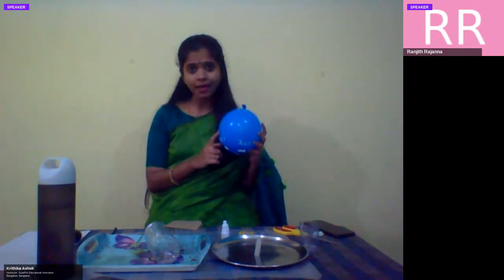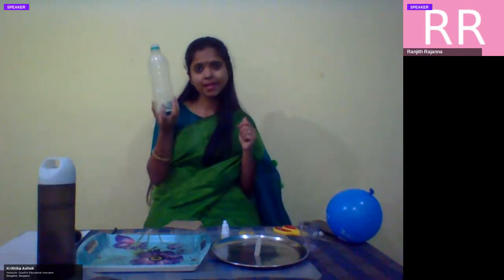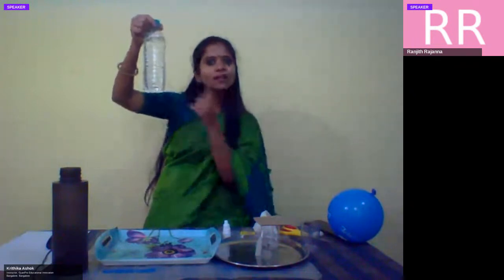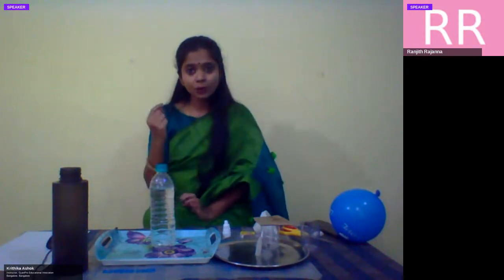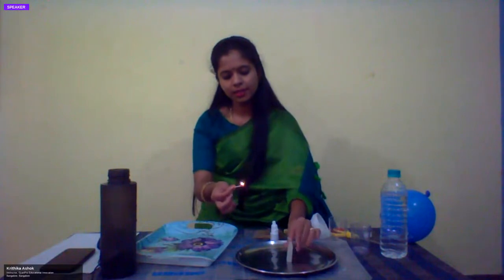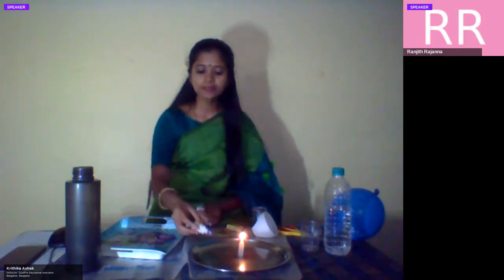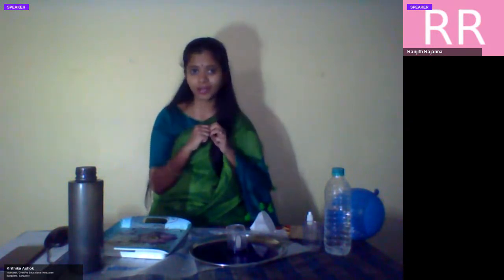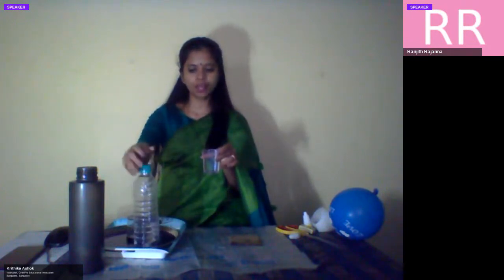Free Tinker at Home Session for 8 to 10 yrs | GyanPro | Make Science Make Sense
Tinker at Home is a Workshop that explores the hands-on approach to discovering the richness and depth of the Science around us.
In this workshop, you will conduct STEAM experiments using materials available at home and will explore everyday phenomena in surprising ways.